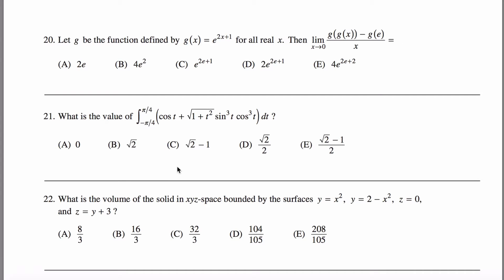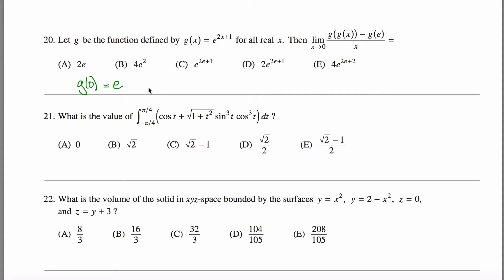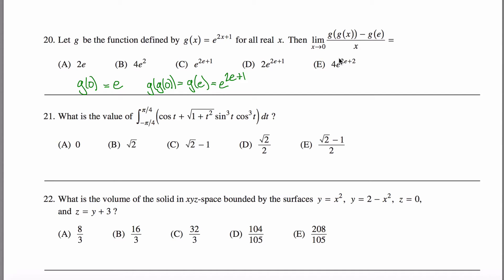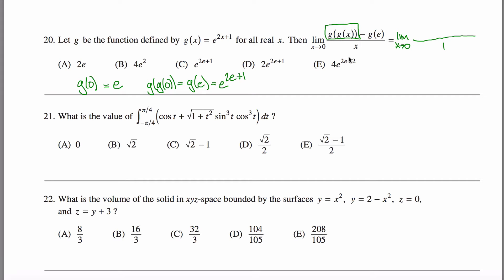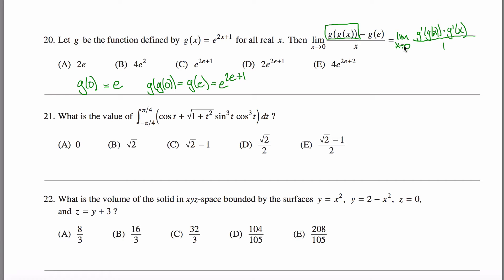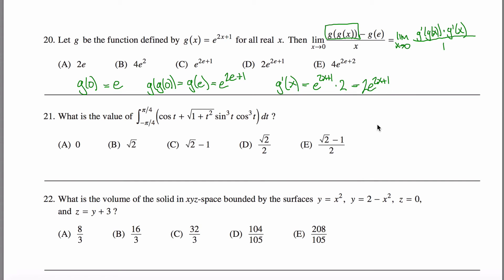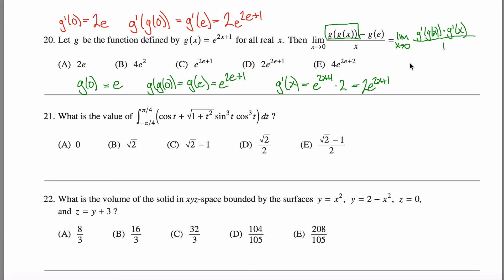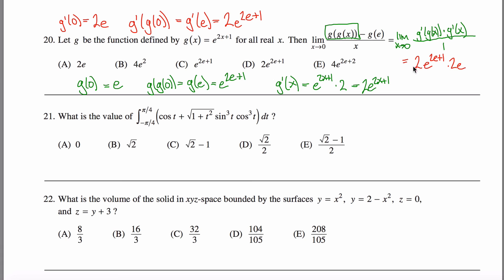Math Subject GRE Practice #20 GR1268